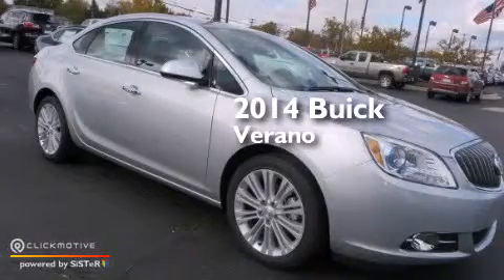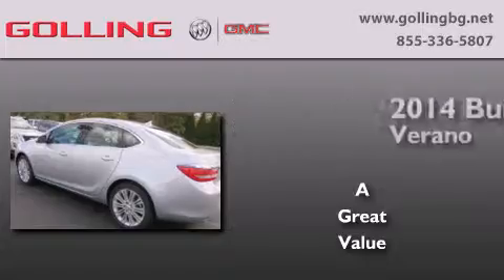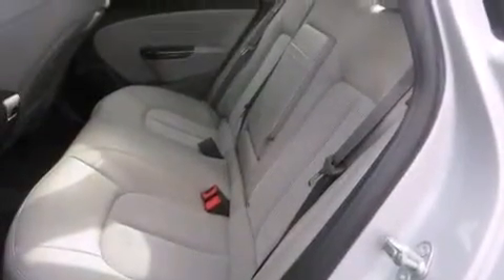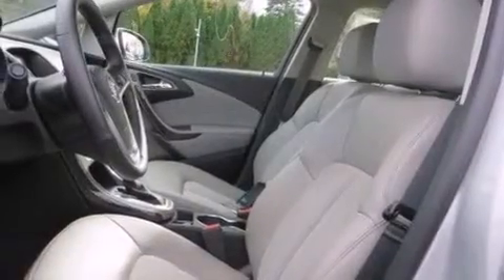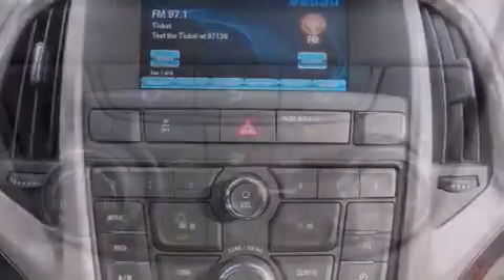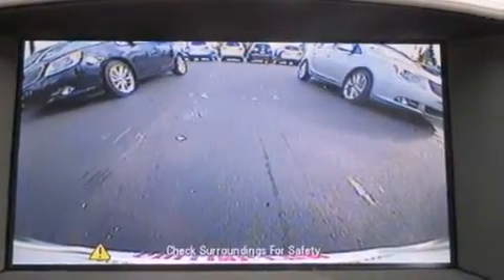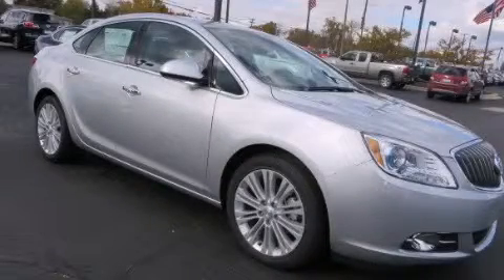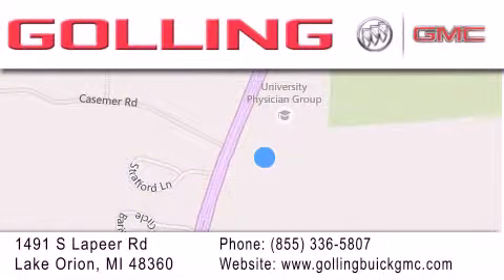2014 Buick Verano Lake Orion MI 48360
We have been honored to serve the Lake Orion MI area , we promise that your experience at our dealership will exceed your expectations ! Year : 2014 Make : Buick Model : Verano Engine : Gas/4-cyl 2.4L/145 Trans . : Automatic Exterior : Quicksilver Metallic Miles : 5 Interior : Medium Titanium Golling Buick GMC 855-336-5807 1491 S Lapeer Rd Lake Orion , MI 48360